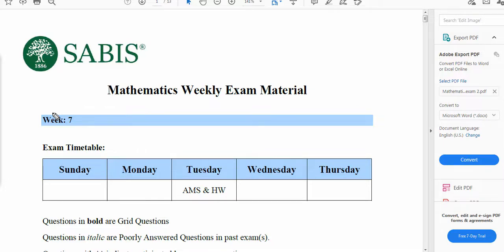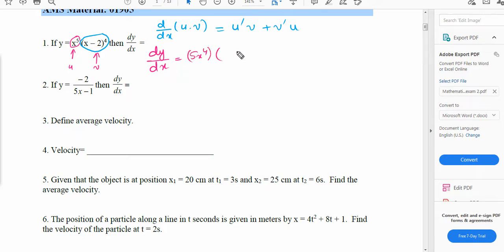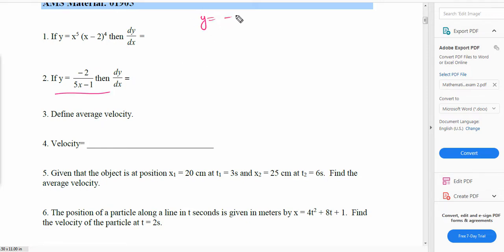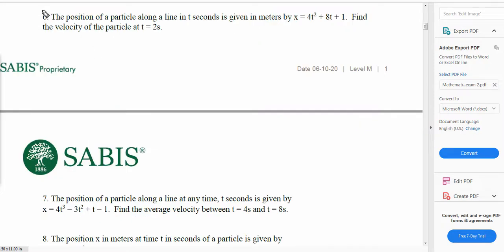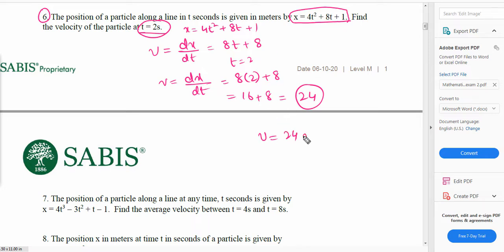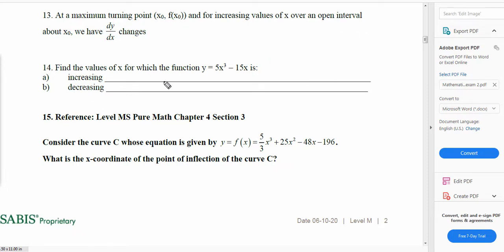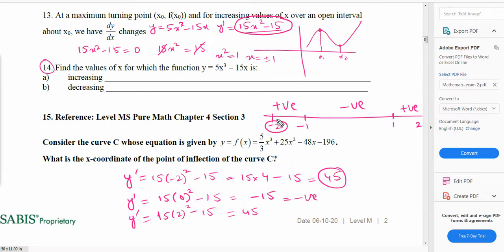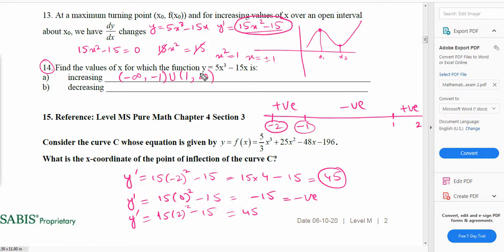Differentiation | SABIS Math | International School of Choueifat | Science and Math Tutor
In this video, I have solved some questions from the periodicals of SABIS Math International School of Choueifat. I have solved them to make the students understand how they can attempt the real exam questions. So watch out the video and give your opinion in the comments section. Thanks